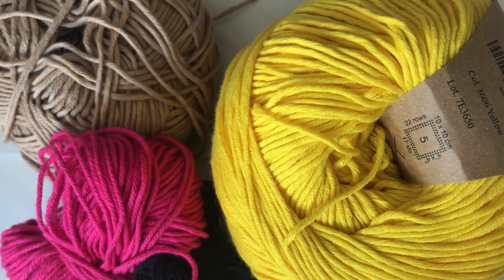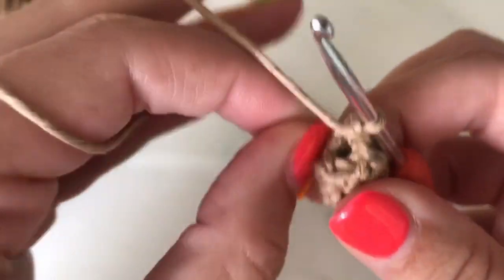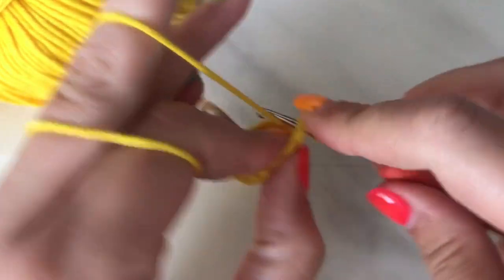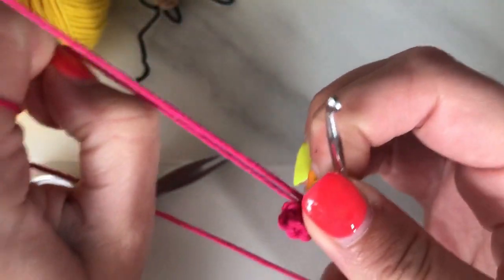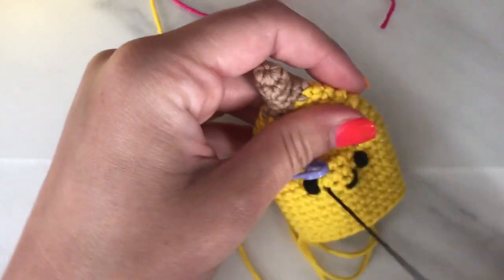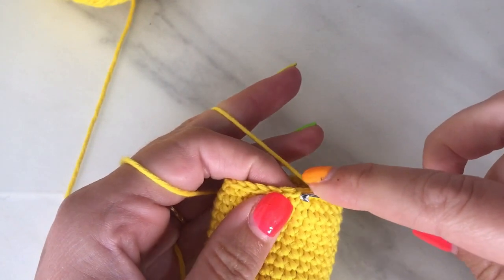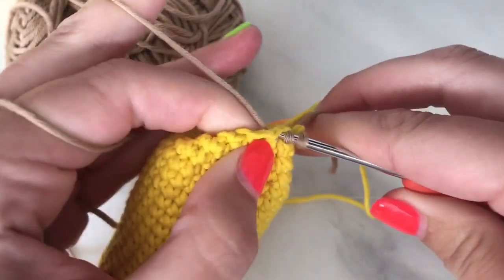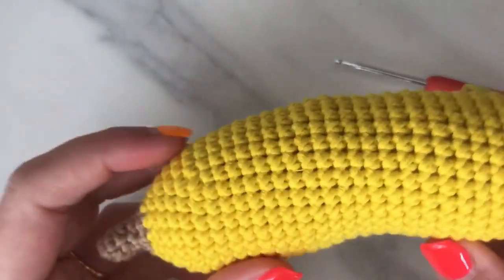How to Crochet an Amigurumi Banana